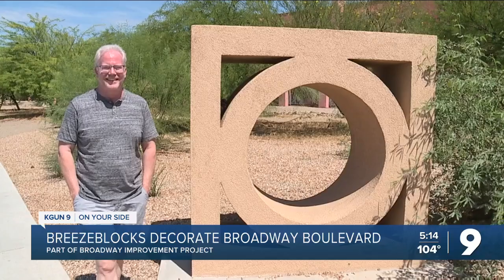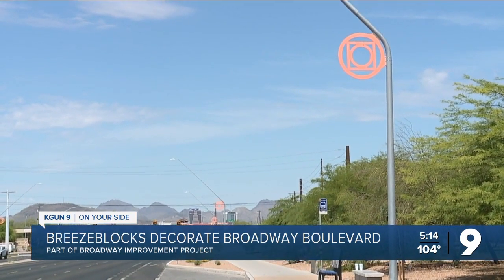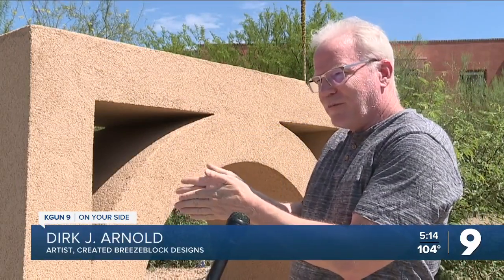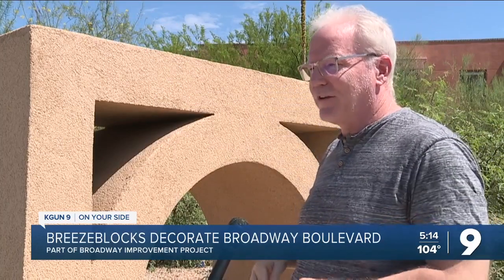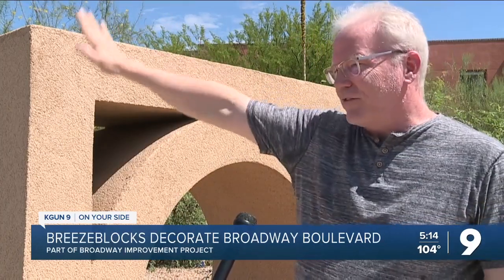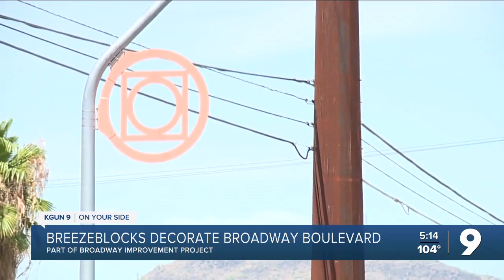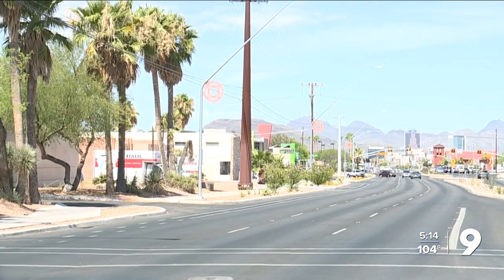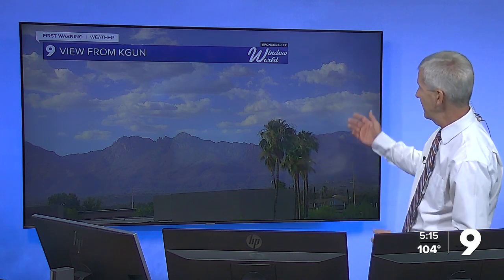Tucson Breezeblocks Art on Sunshine Mile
Dirk J. Arnold is sharing his inspiration and artistic process for developing breezeblocks artwork on Sunshine Mile.